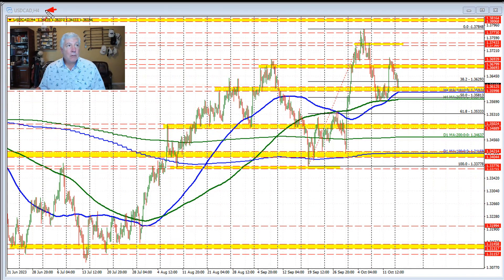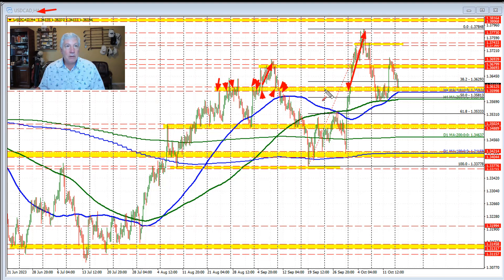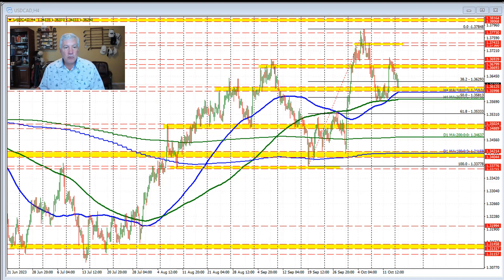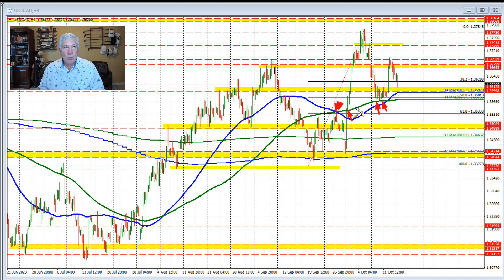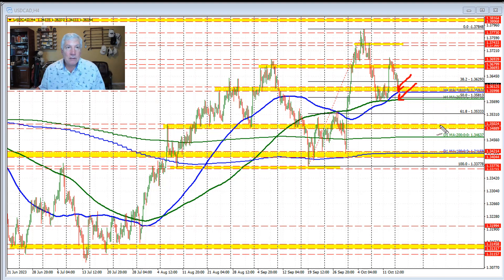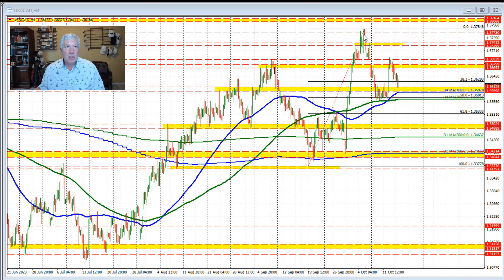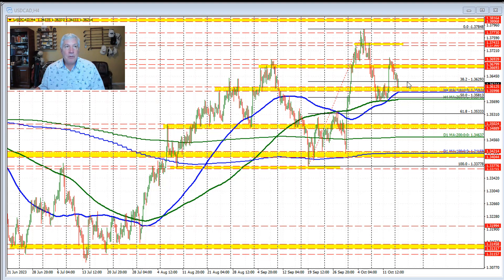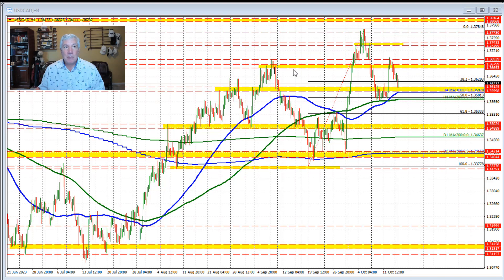USDCAD falls toward key MAs on 4-hour chart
The 100 and 200 bar MAs on 4-hour chart are targeted at 1.3597 and 1.3576 respectively